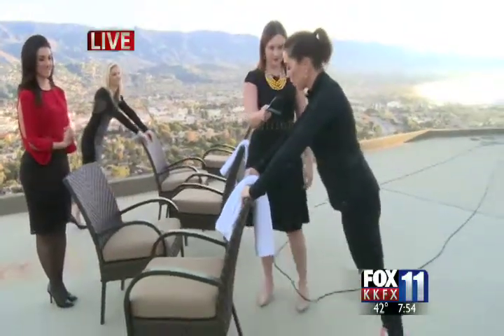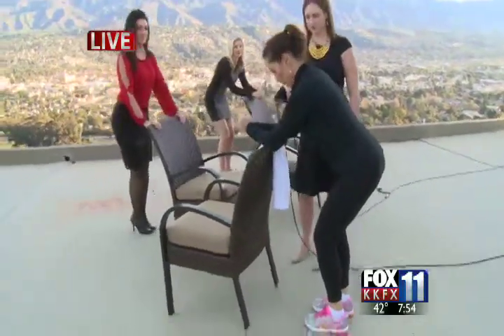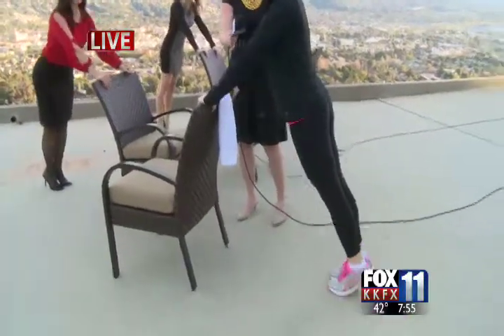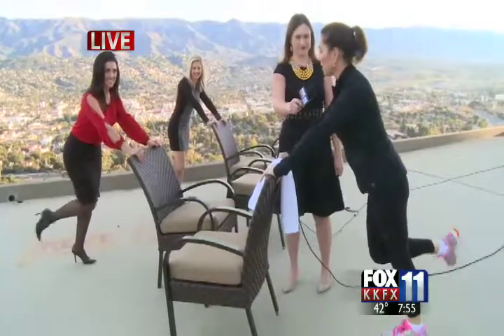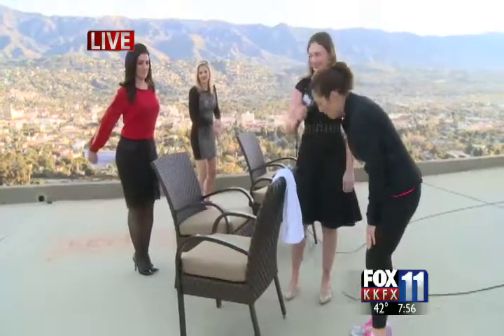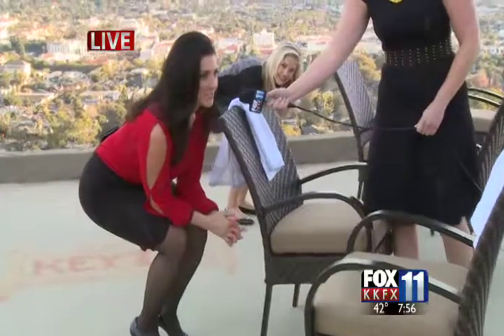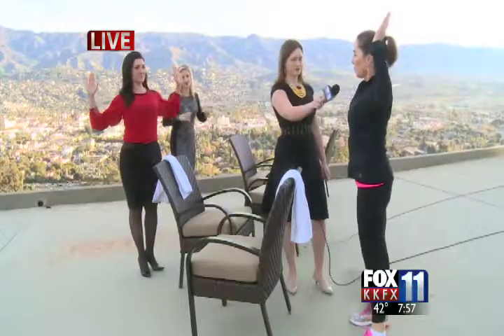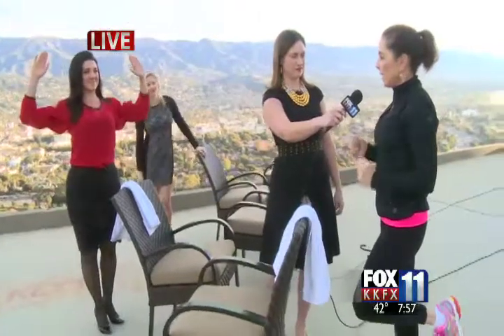Quick Workouts for Home or Work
Fox 11 1/16/15, 7:30 AM - Tone Up Santa Barbara Fitness Instructor Suesan Pawlitski joins us and shares simple moves to help stay fit.